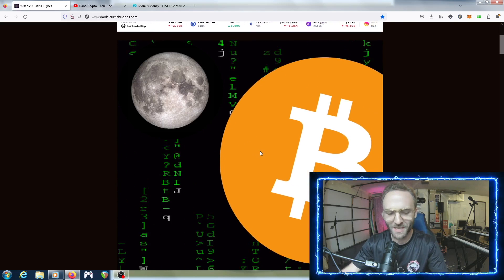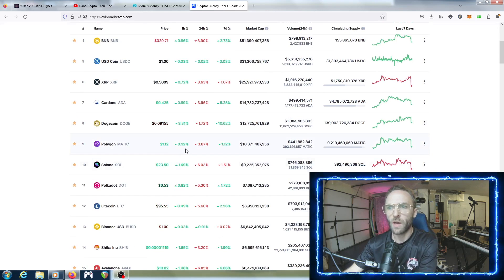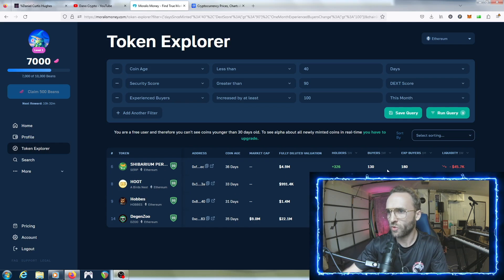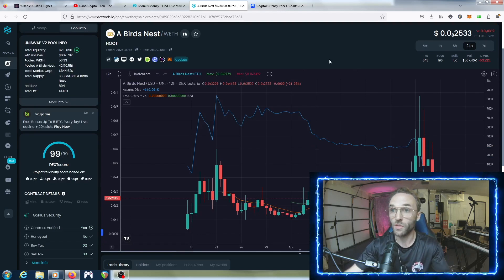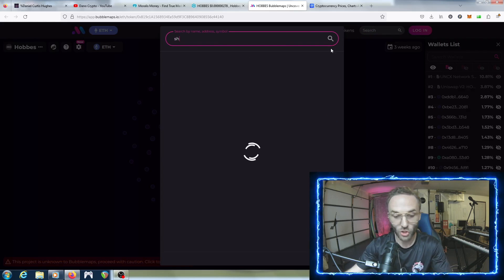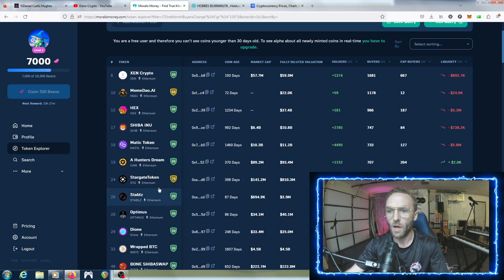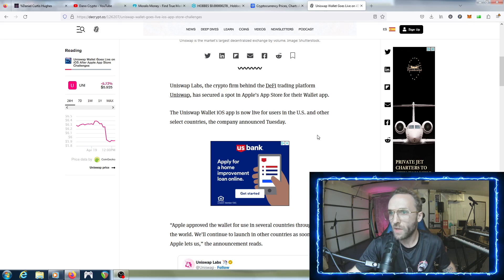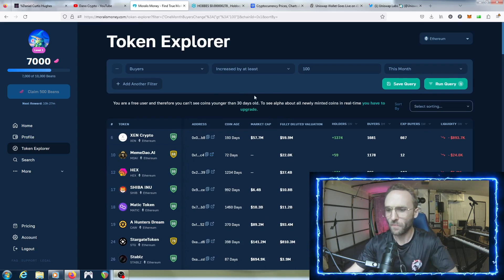"USING MORALIS MONEY" (Find altcoins before they PUMP!)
"Streamline Your Crypto Experience with Moralis Money"

 DING THAT BELL

to see aaaaaallll the things down the rabbit hole! MORE is on the way. A video a week. sometimes two. Multiple segments of shows in the works. Thanks for listening! Here are the links to sign up

MORALIS MONEY LINK. Sign up for Moralis Money and discover altcoins before they pump!

ROBINHOOD Join Robinhood with my link and we'll both get a free stock 🤝

to sign up for Crypto.com and we both get $25 USD :)